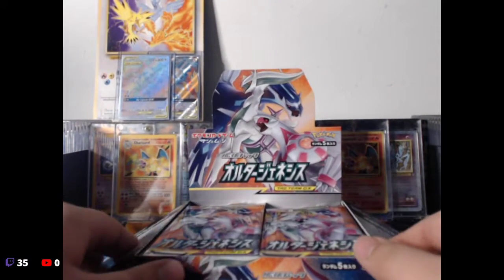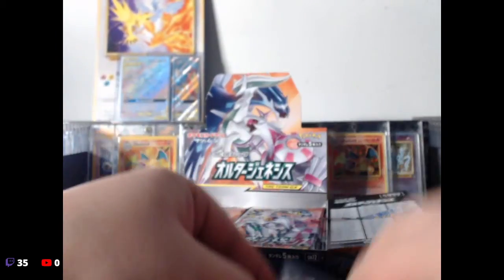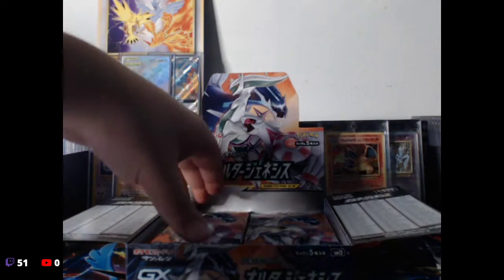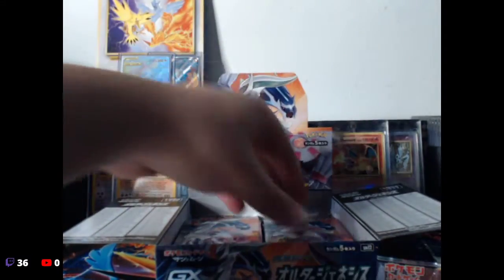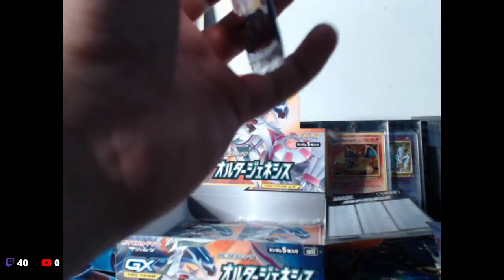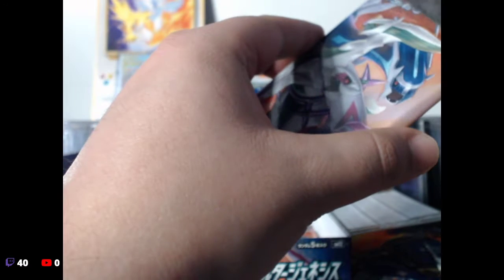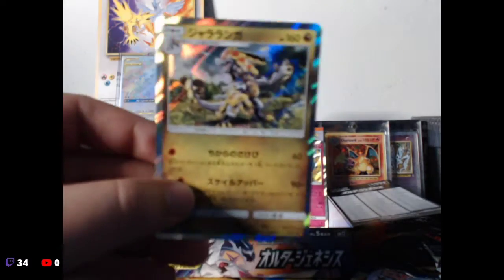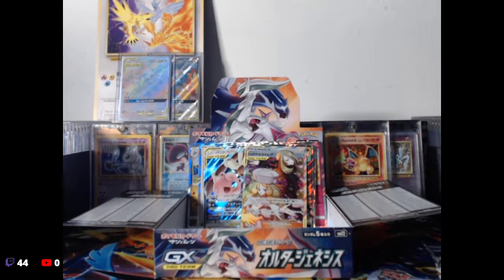Pokémon Alter Genesis Booster Box Opening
join me in opening a pokemon booster box :P